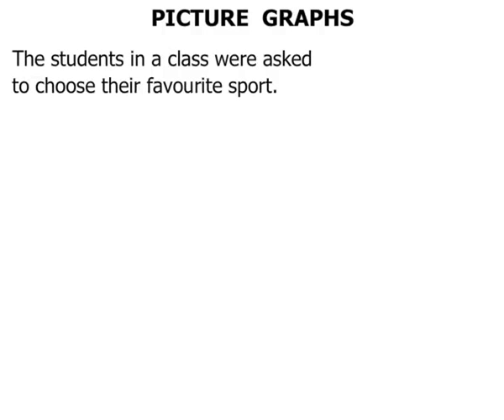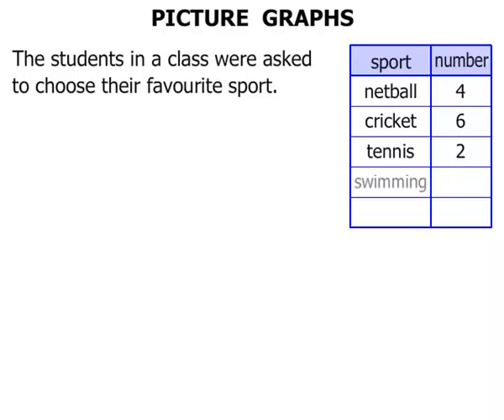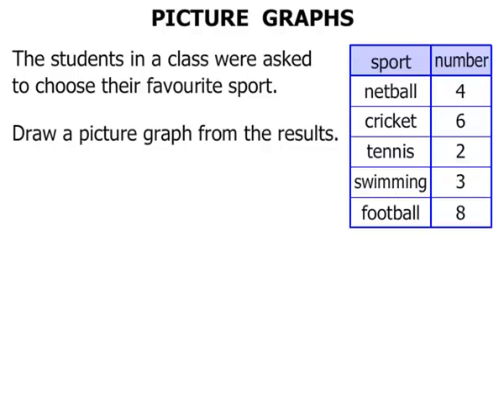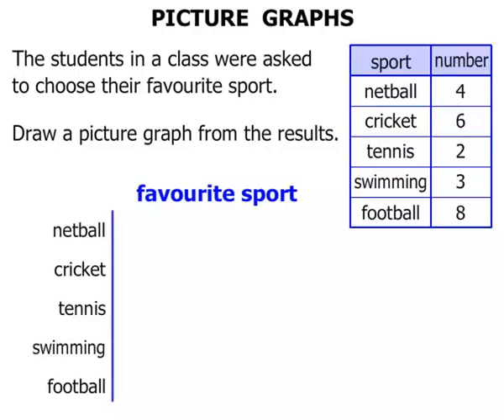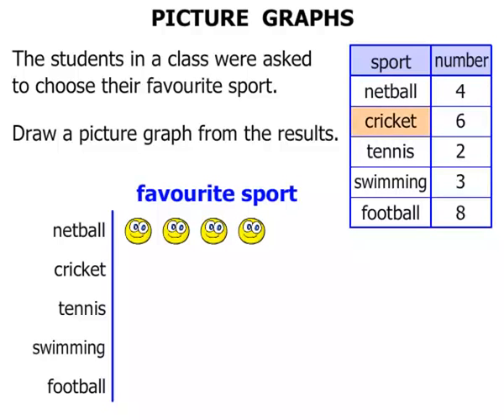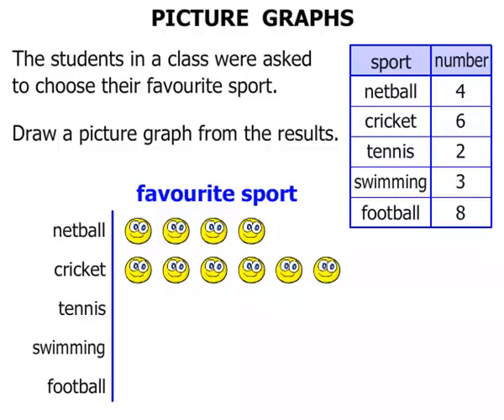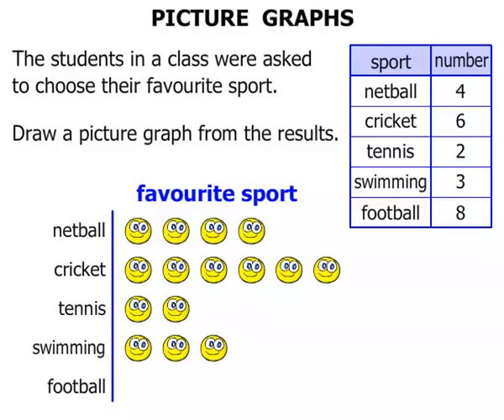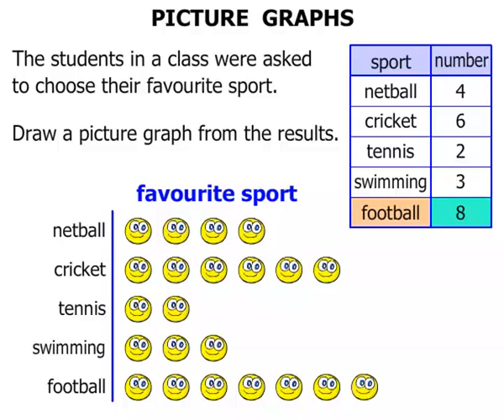Year 2 Lesson: Picture Graphs